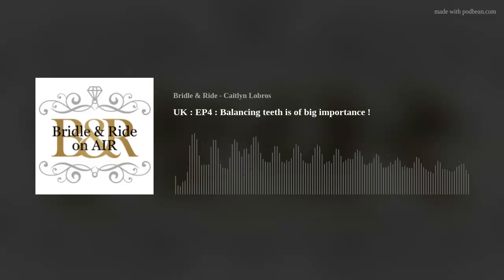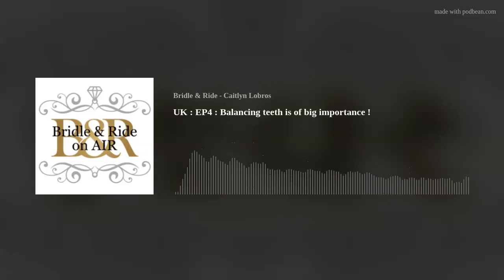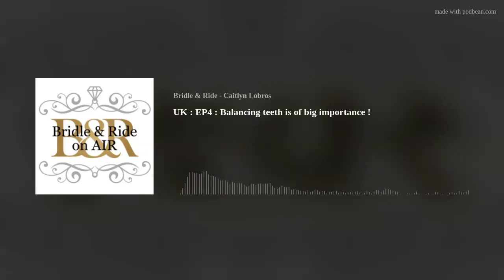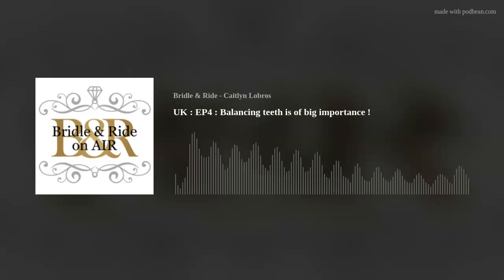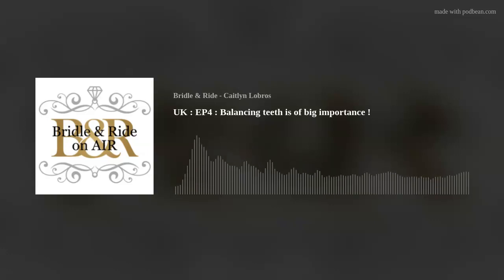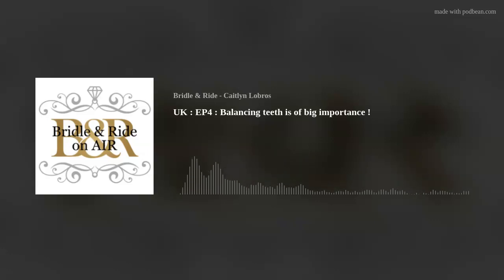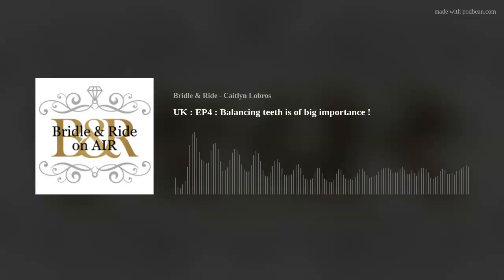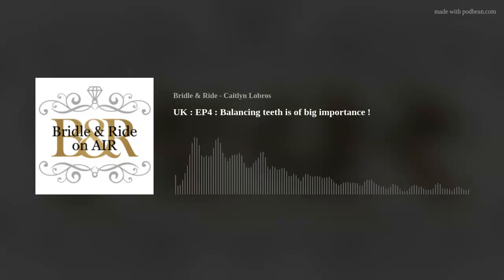UK : EP4 : Balancing teeth is of big importance !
Let us just explain why balancing teeth is of great importance...Bet you didn't know what some of the consequences are when your horses teeth are disbalanced? Or did you? :-)